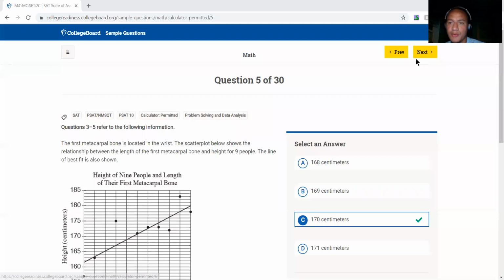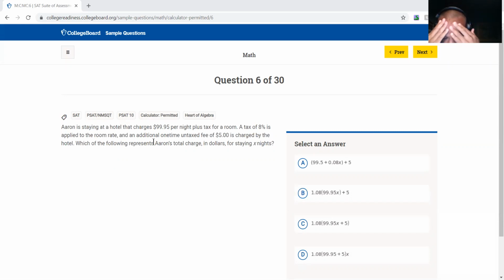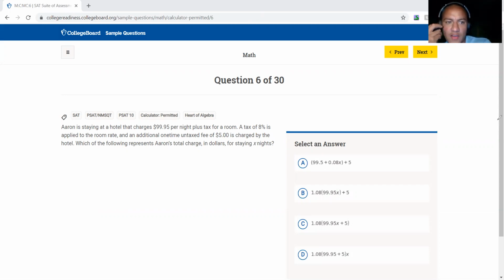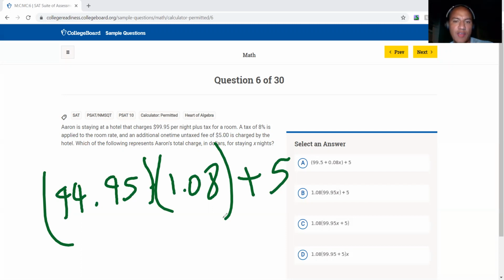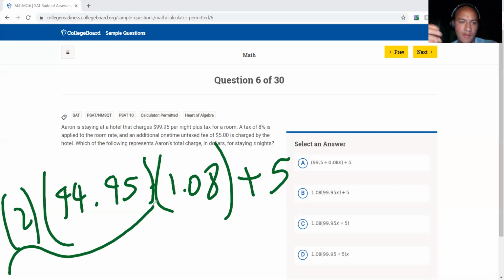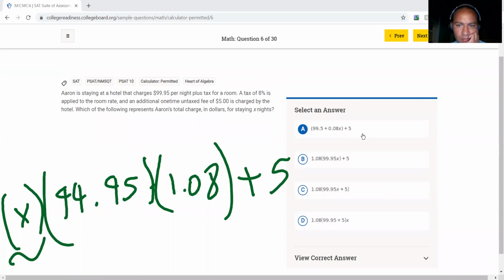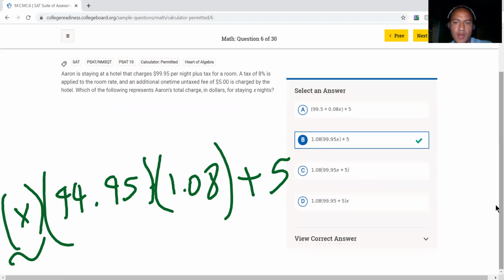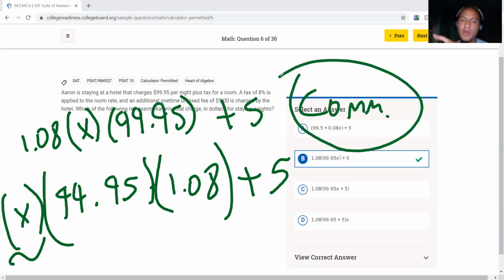|| BREAKING DOWN THE SAT MATH || Real-Life Example of Linear Equations Involving Tax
How to interpret a real-world example that involves numbers.